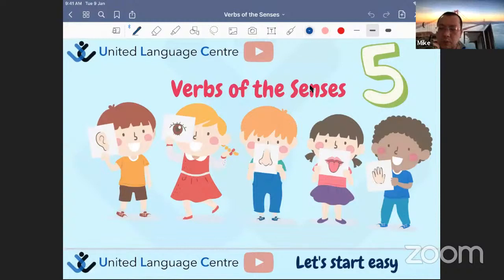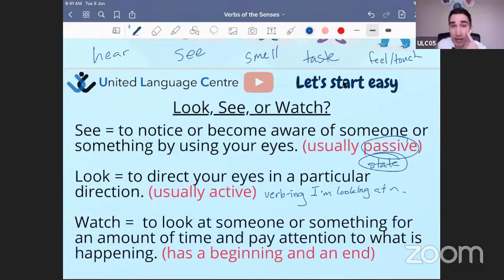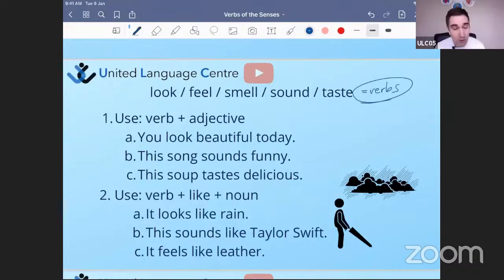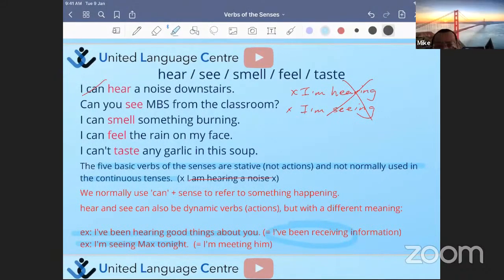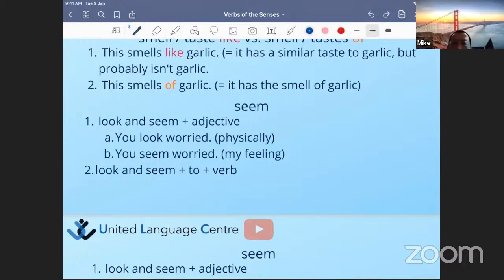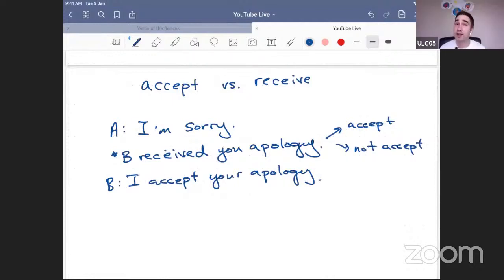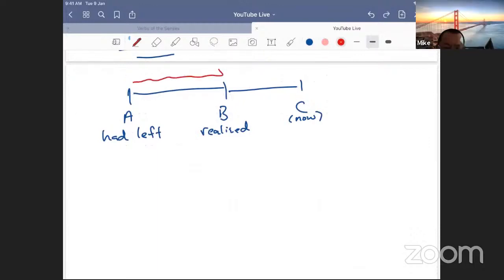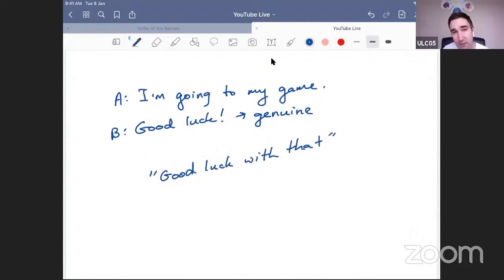Live: Verbs of the Senses - Look, See, Watch???